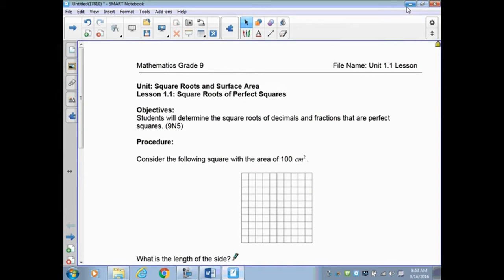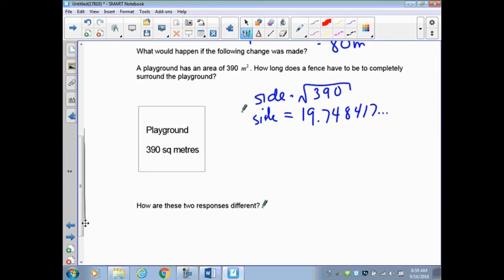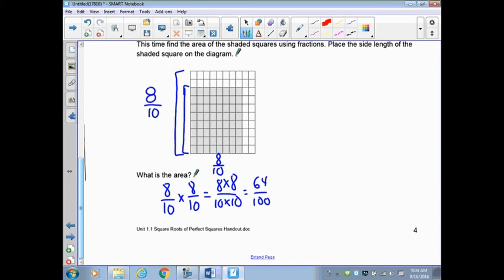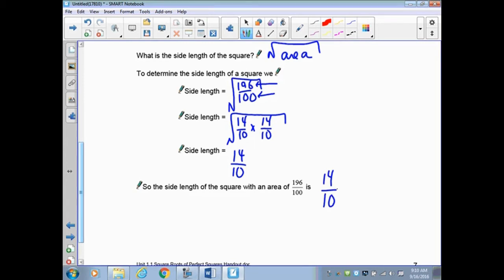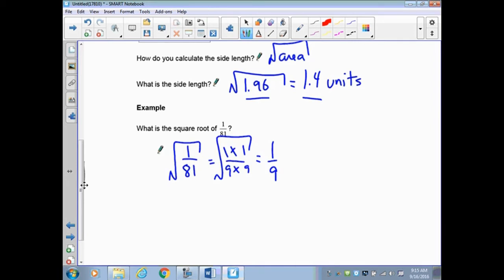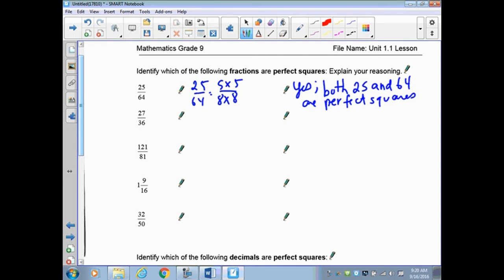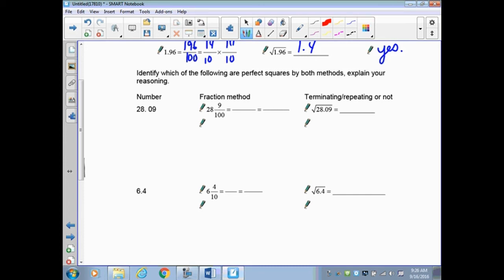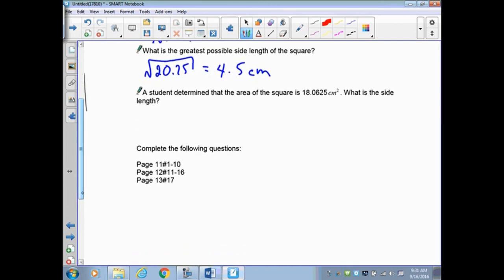Grade 9 Math Lesson Square Roots of Perfect Squares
This lesson starts with the skill built in grade 8, we start with the square roots of perfect squares.